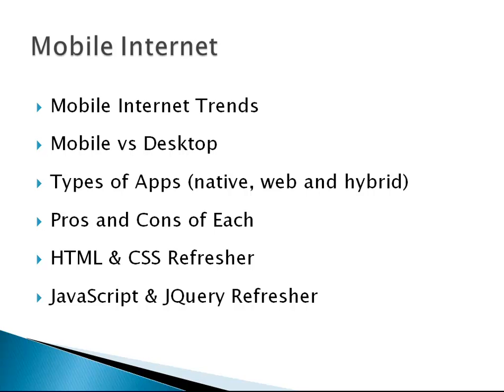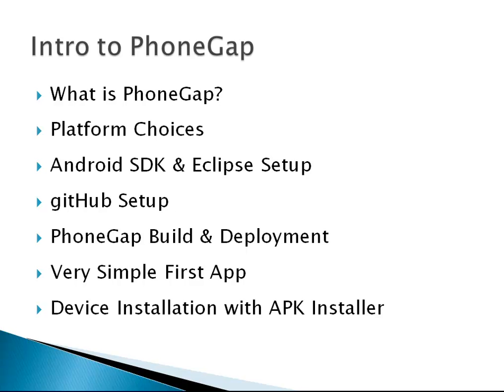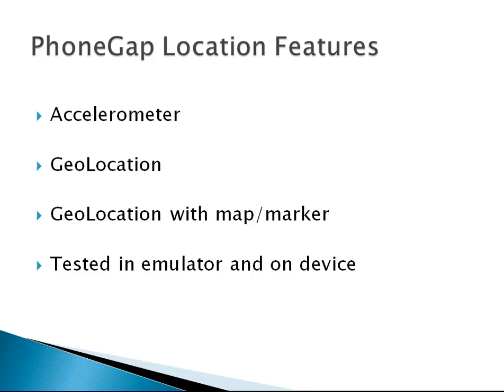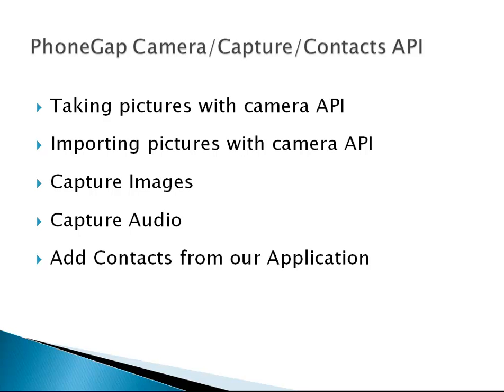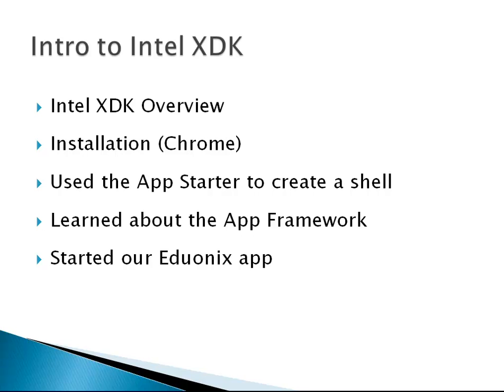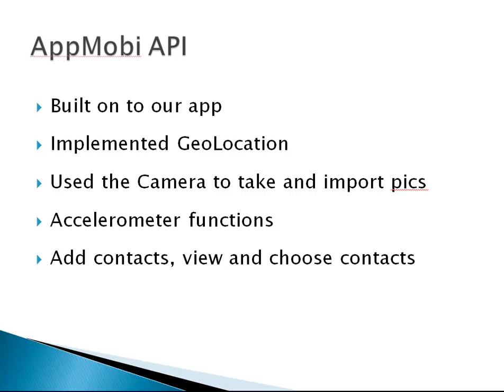Learn to Build Mobile Apps from Scratch - Chapter 35 - Wrap Up